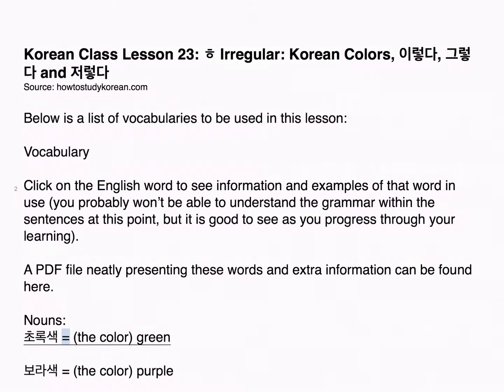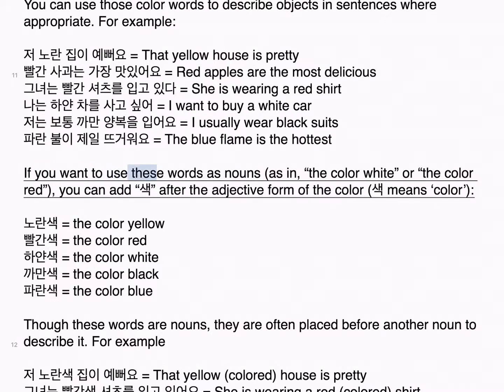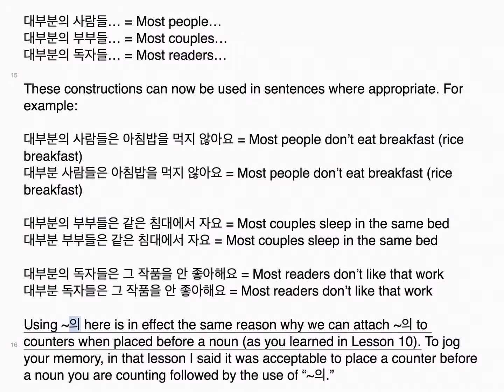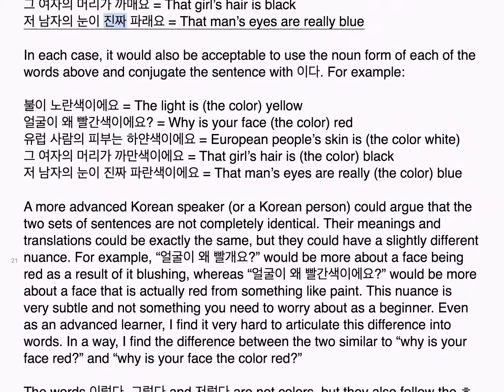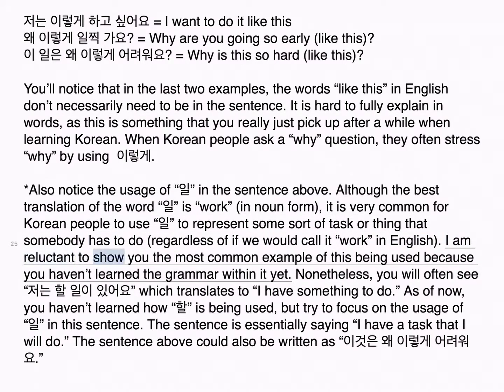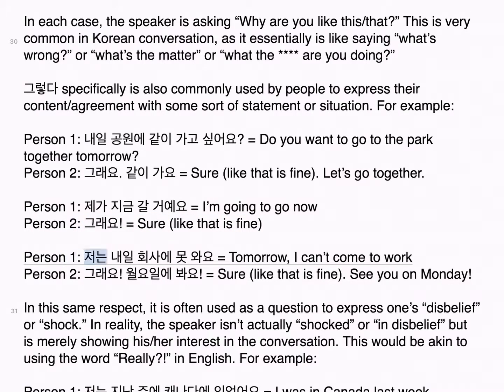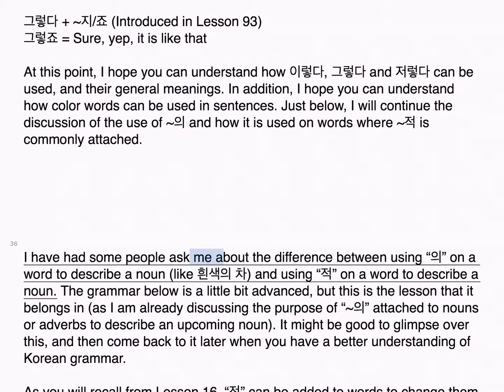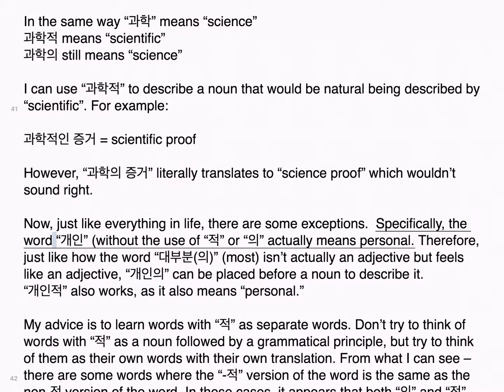Korean Class Lesson 23 - ㅎ Irregular: Korean Colors, 이렇다, 그렇다 and 저렇다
Korean grammar lesson: ㅎ Irregular: Korean Colors, 이렇다, 그렇다 and 저렇다